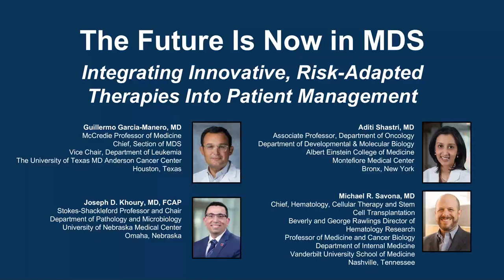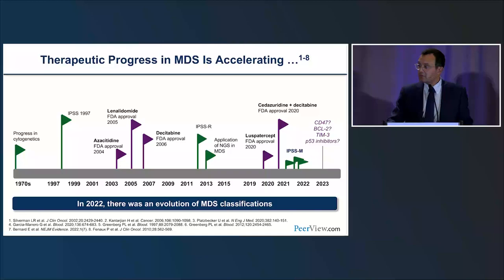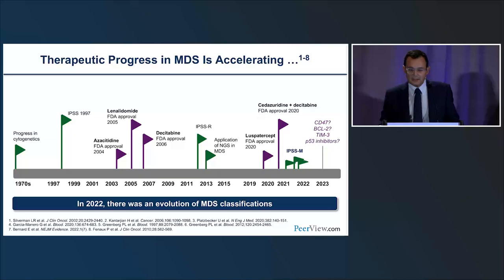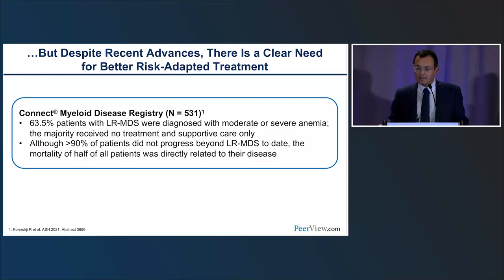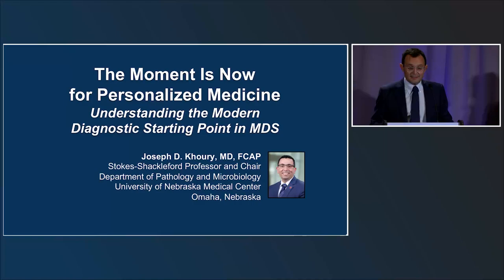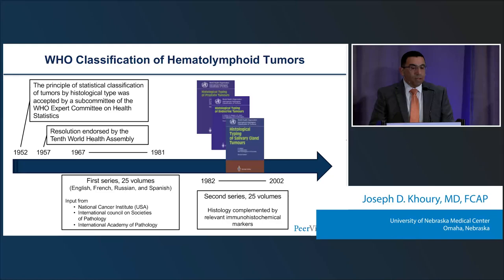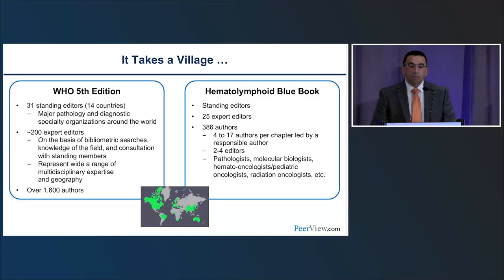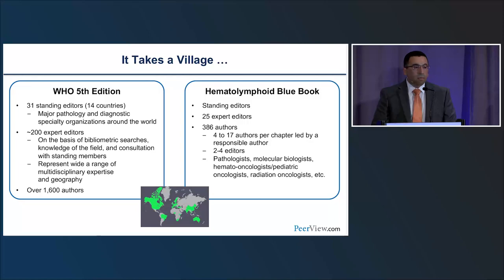The Future is Now in MDS: Integrating Innovative, Risk-Adapted Therapies Into Patient Management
Innovative, Risk-Adapted Therapies in MDS

Chair, Guillermo Garcia-Manero, MD, Joseph D. Khoury, MD, FCAP, Aditi Shastri, MD, and Michael R. Savona, MD, discuss myelodysplastic syndromes in this CME/MOC activity titled “The Future is Now in MDS: Integrating Innovative, Risk-Adapted Therapies Into Patient Management.” For the full presentation, downloadable Practice Aids, slides, and complete CME/MOC information, and to apply for credit, please visit us at PeerView.com/PMQ865. CME/MOC credit will be available until January 8, 2024.